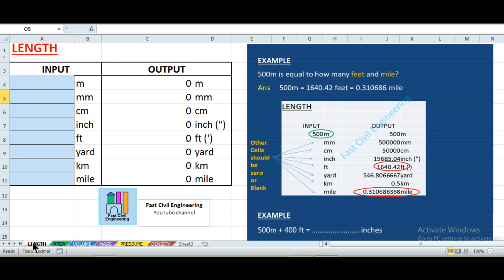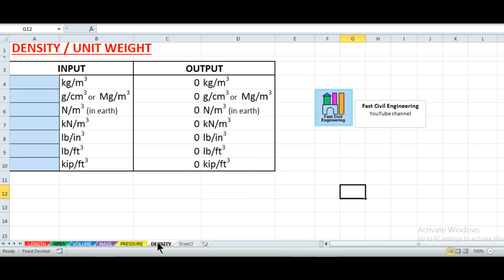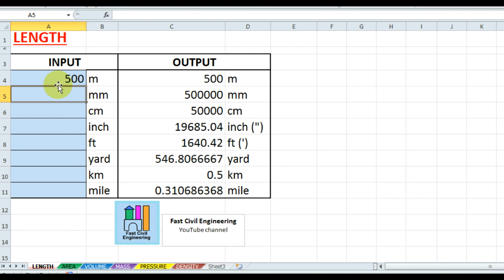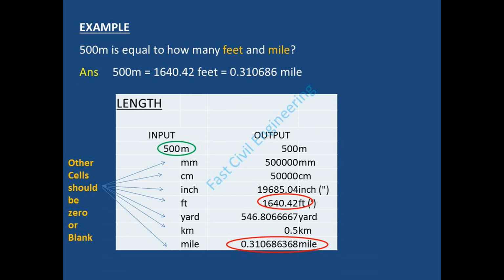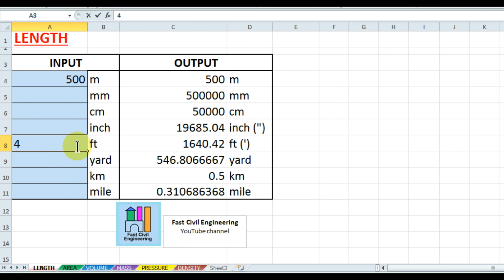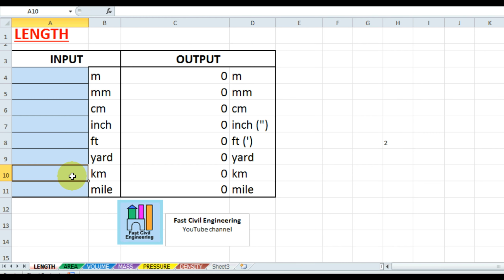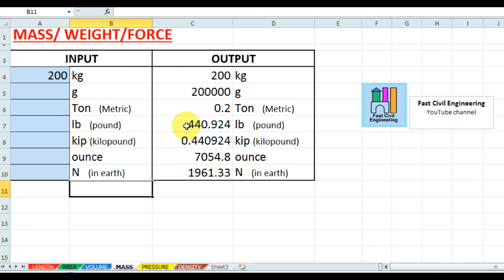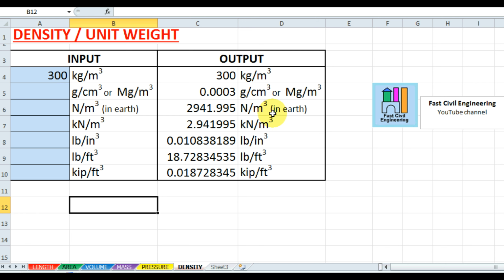EXCEL SHEET FOR UNIT CONVERTER AND DIFFERENT UNIT ADDER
After download and open the file, firstly click the "Enable Editing" button on top of window.